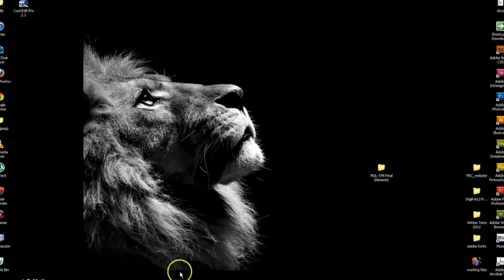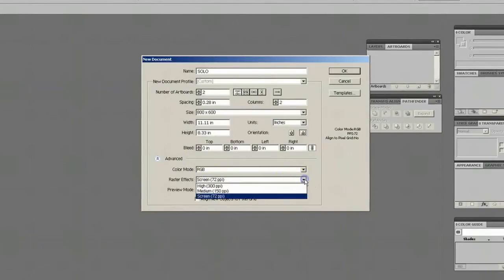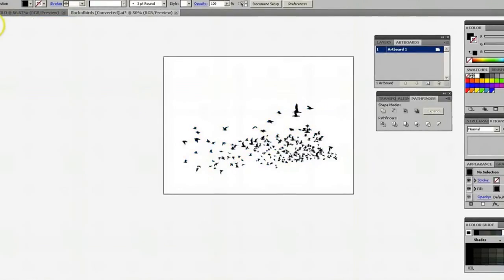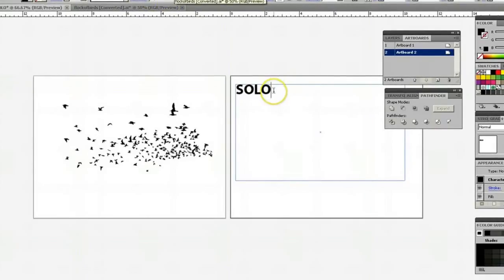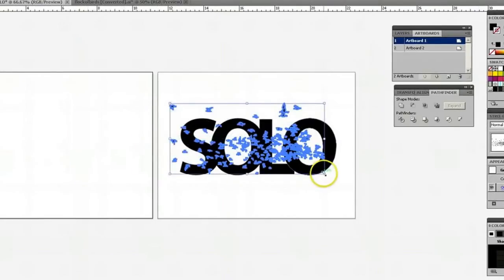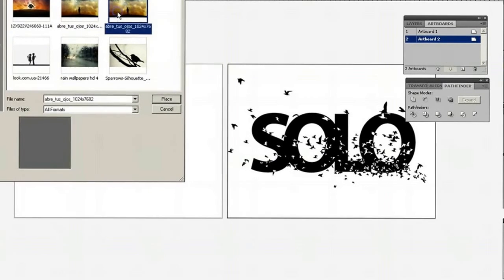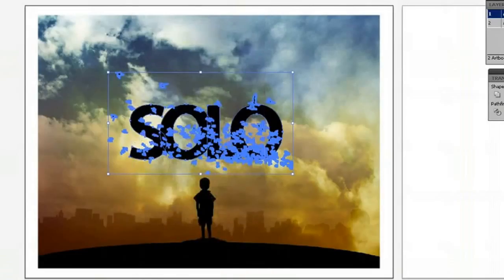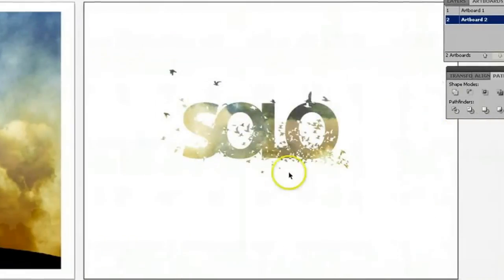Adobe Ilustrator : Compound Paths and Clipping Mask Tutorial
Changing the Font Texture Adobe Illustrator has some interesting options that can allow you to use any picture as the texture for your text that you have typed for your project. Mark will demonstrate this and show how to use a picture as the texture filling of a sample text using the Compound Path and Clipping Mask options. The text being used is already converted using the Outline option. In this Adobe Illustrator tutorial you will learn to use any picture as the filling texture for your text using the Compound Path and Clipping Mask options. The text being used is already converted using the Outline option.